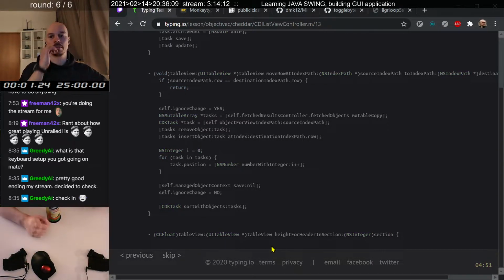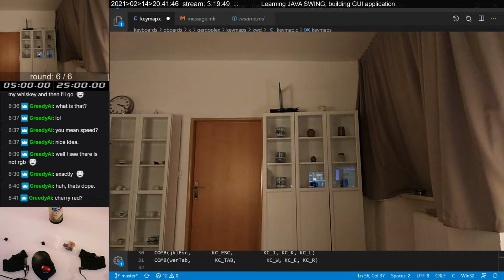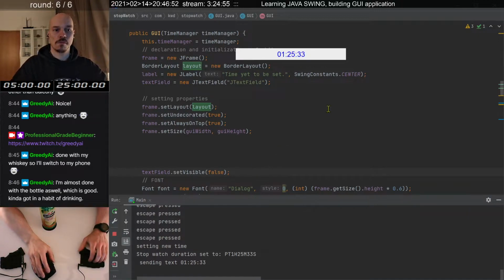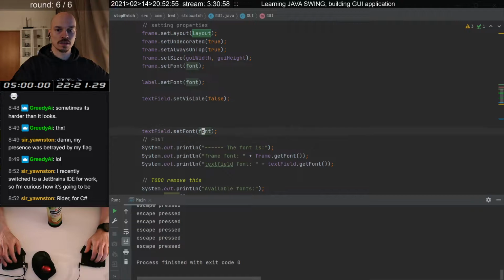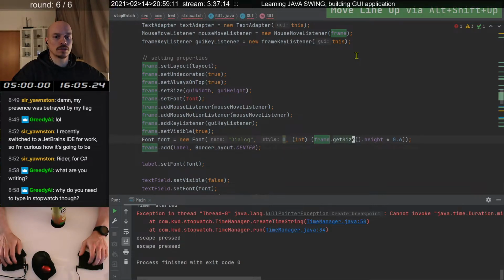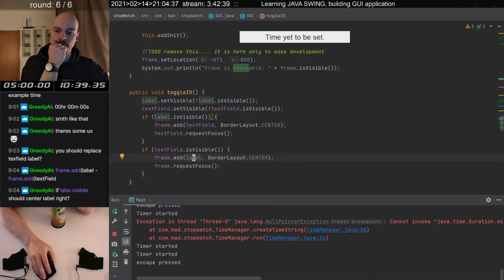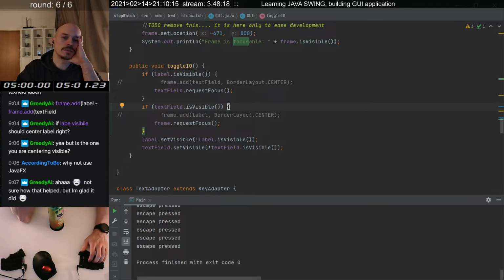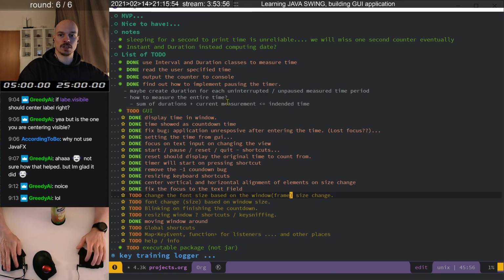Programming Workout #494 JAVA Building application